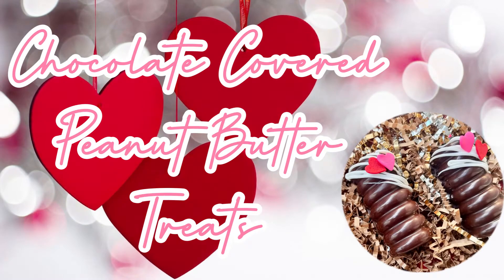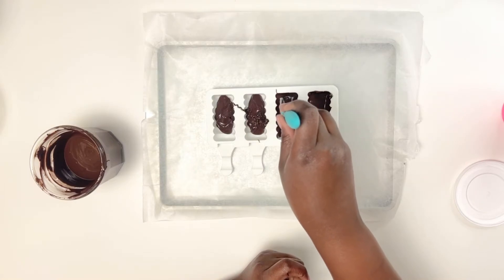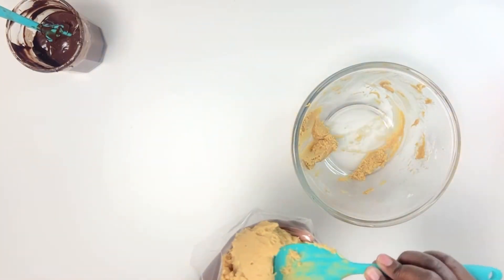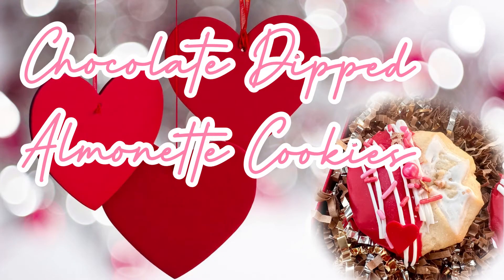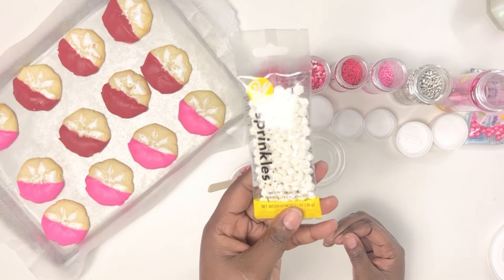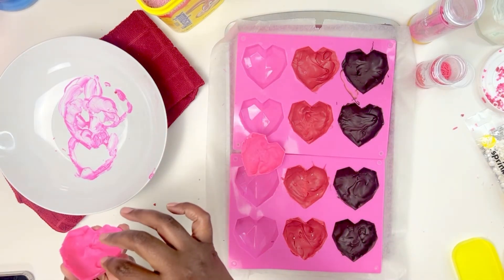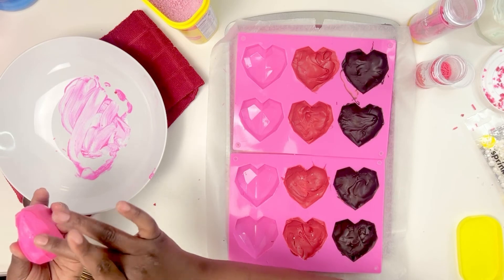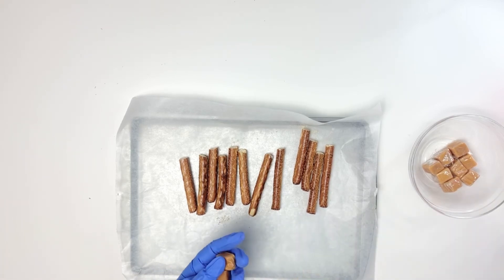EASY NO BAKE DIY VALENTINE’S DAY TREATS & CANDIES | VALENTINES GIFT IDEAS | DIY HOT COCOA BOMBS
I’m Shani Fay, mom of two, faith filled entrepreneur, purpose driven to help you craft a beautiful life! In this video I’ll show you how to make a gourmet valentine treat box on a budget. Let me know what video you’ll want to see next! Thank you for your support I love you’ll!!

Peanut Butter filled Chocolate Pops
- White, Pink & Red Candy Melts
Peanut Butter Filling
- 3/4 Cup Peanut Butter
- 3 1/2 Tbsp Butter (Softened)
- 2/3 Cup Powdered Sugar

Silicone Molds

Heart Mold

Cake Pop Mold

🤑WHO DOESNT LOVE TO SAVE MONEY? Have you signed up with Rakuten yet? It’s the best site for earning Cash Back. Get a $30 bonus when you sign up with my invite link and spend $30. It’s free!